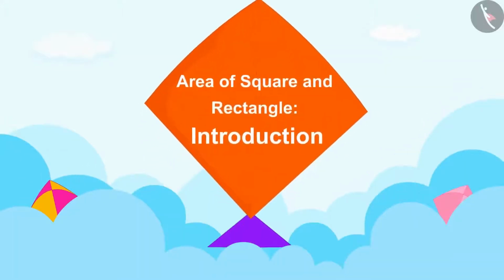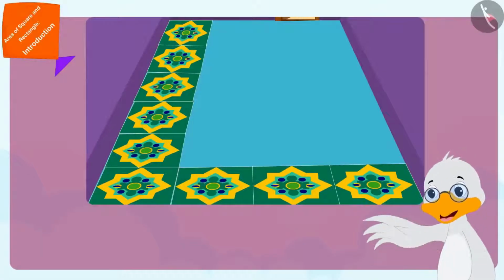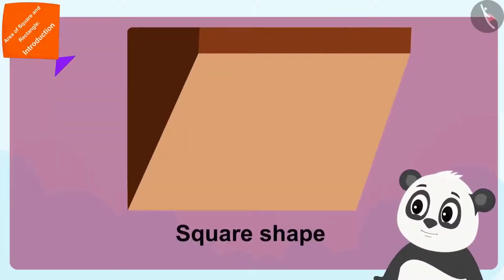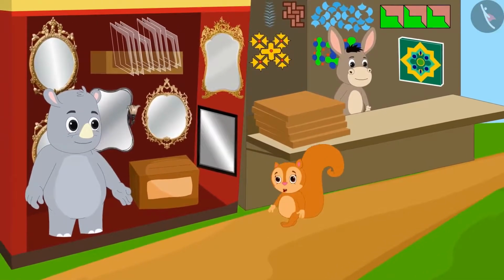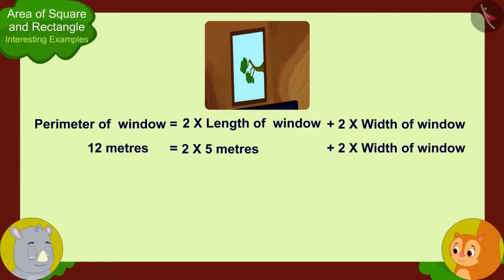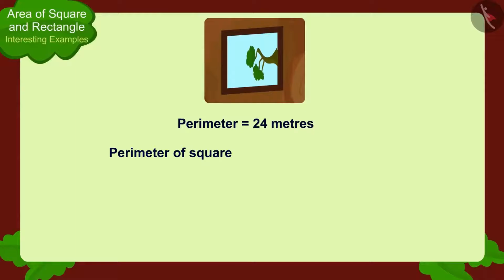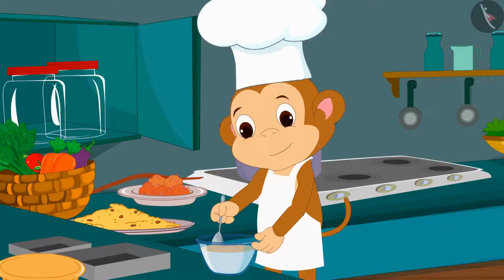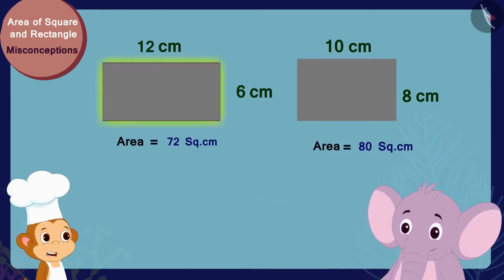Class 5 Maths Chapter 11 'Area and its boundary' Area of Square and Rectangle cbse ncert